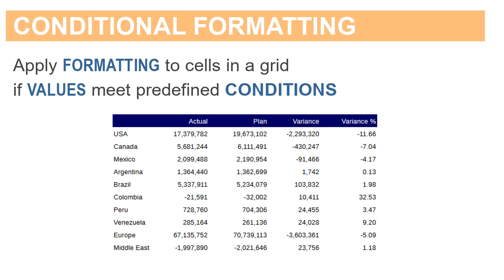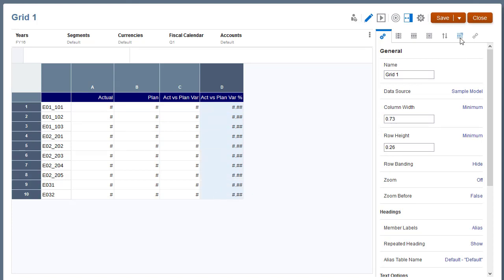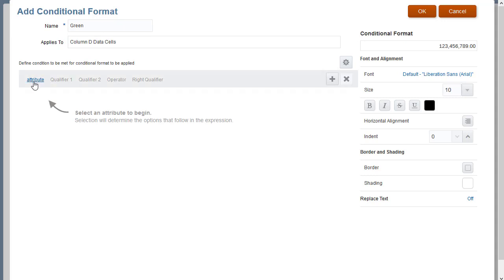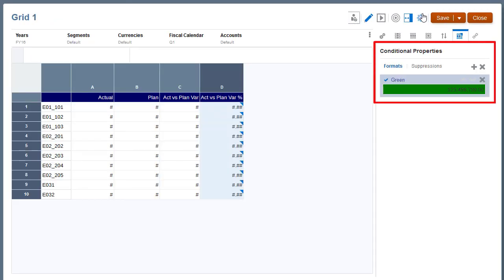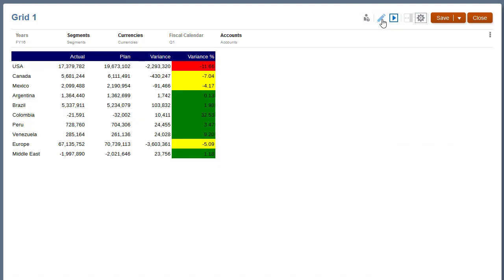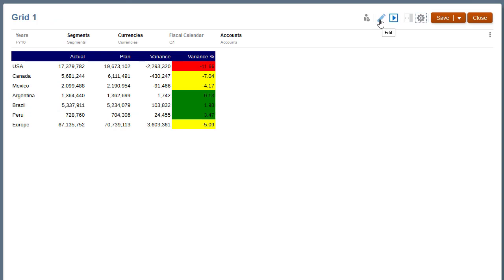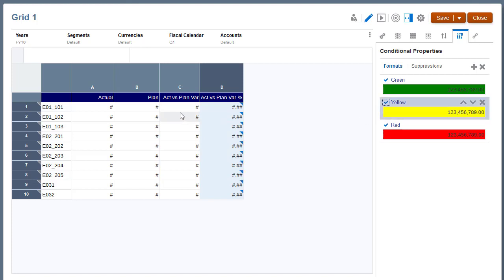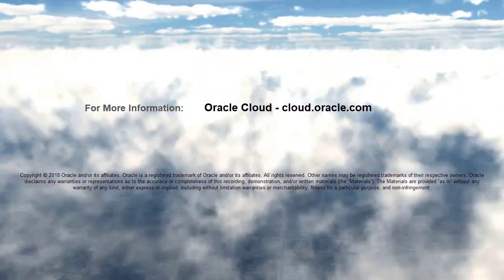Applying Conditional Formatting and Suppression in Management Reports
In this tutorial, you learn how to apply conditional formatting and suppression to management reports in Narrative Reporting. Conditional formatting enables you to apply formatting to cells in a grid if the values in those cells meet predefined conditions. Conditional suppression enables you to suppress rows or columns in a grid based on specified attributes or values.